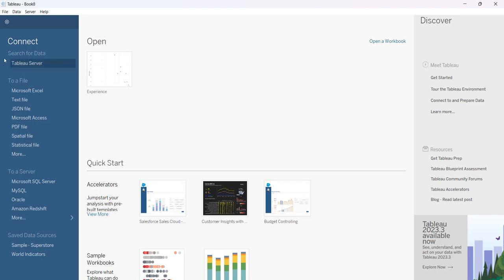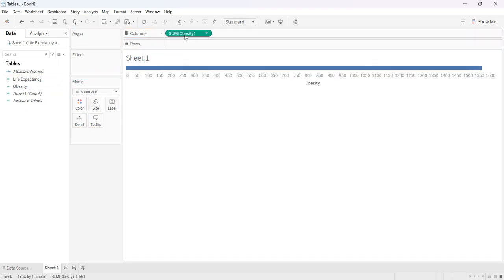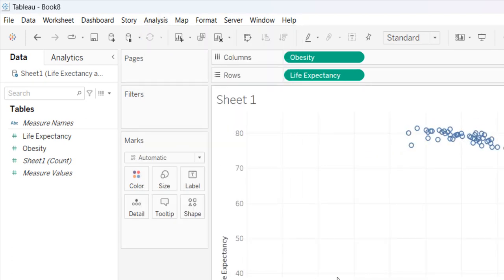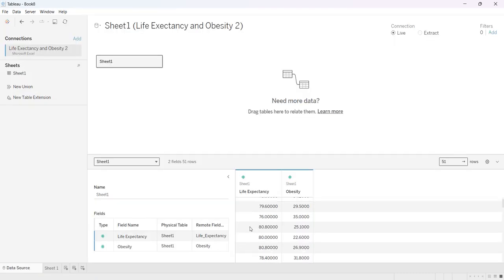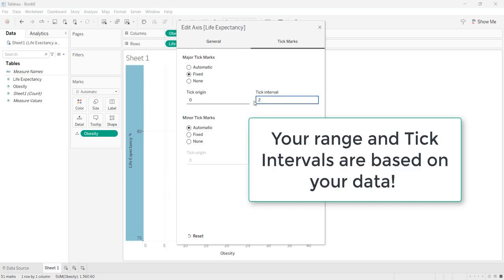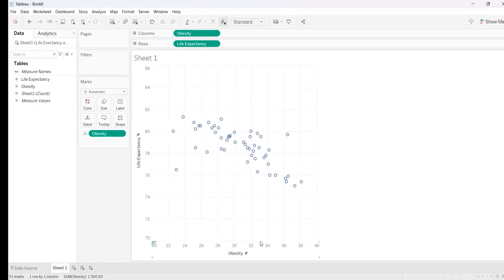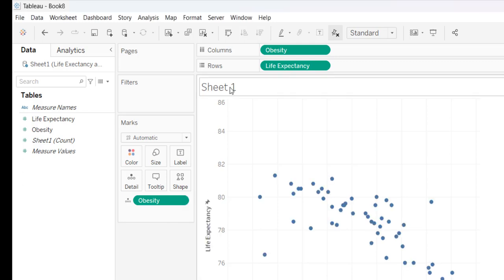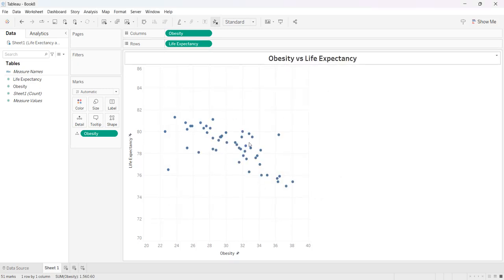How to Create a Scatterplot in Tableau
This video demonstrates how to construct a Scatterplot with 1 X variable and 1 Y variable using Tableau.